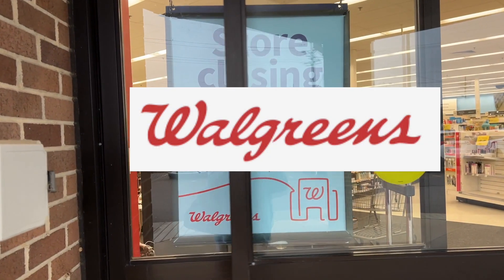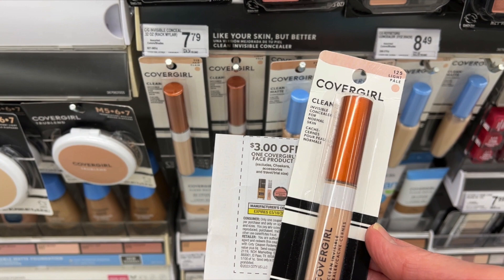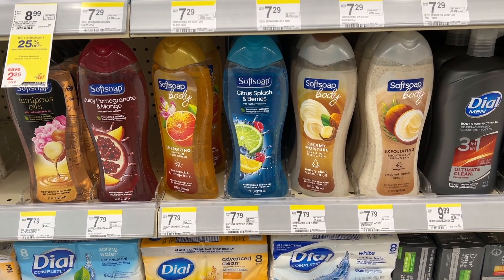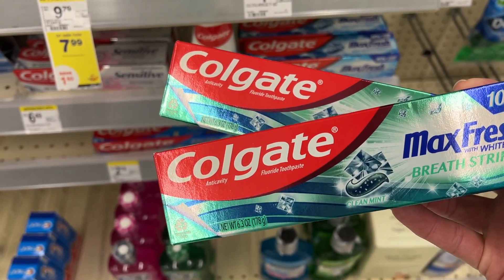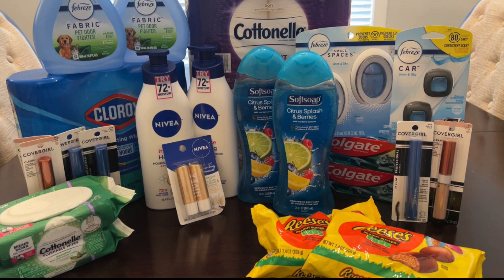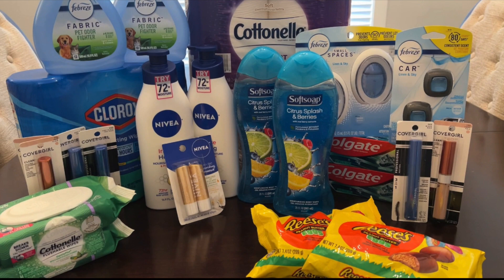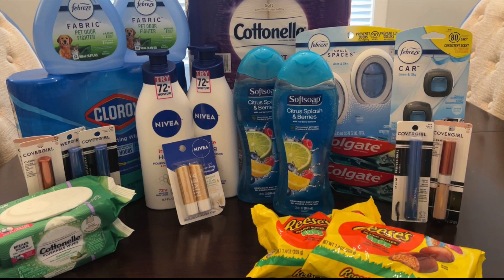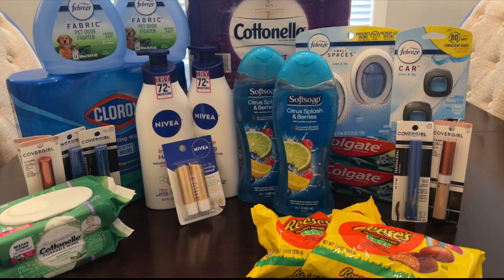WALGREENS COUPONING HAUL 3/12-3/18🛒$12 Money Maker Cosmetics | COUPON DEALS AT WALGREENS